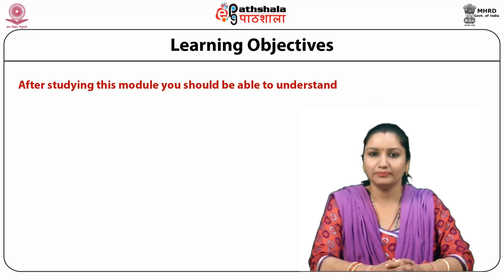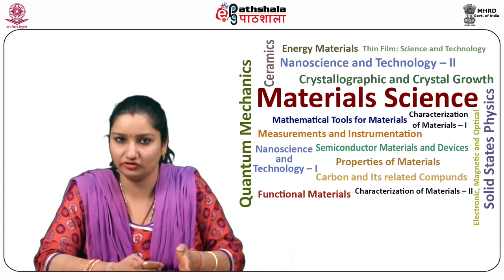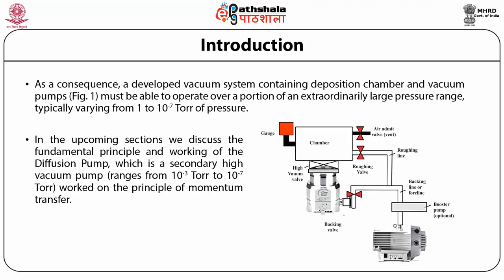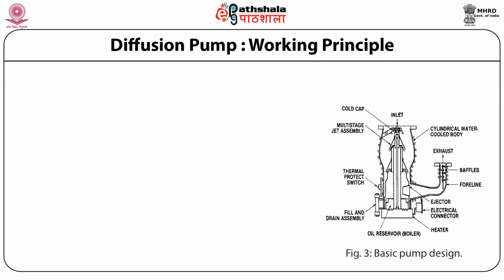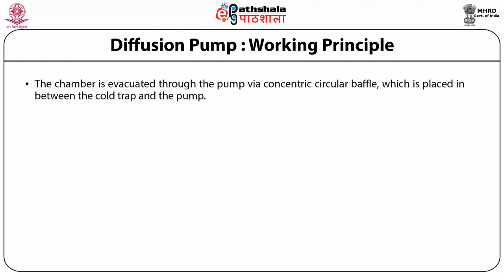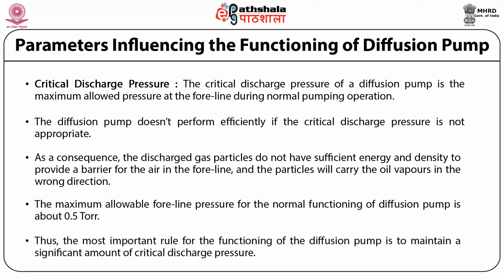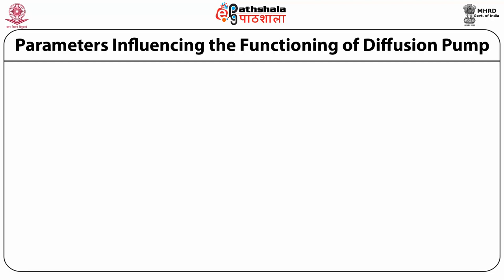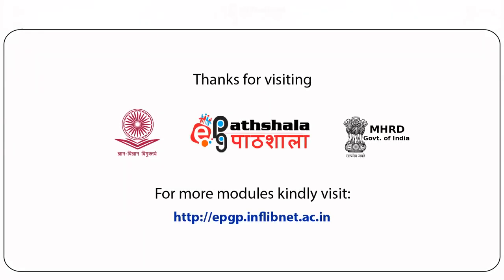M-02. Diffusion Pumps